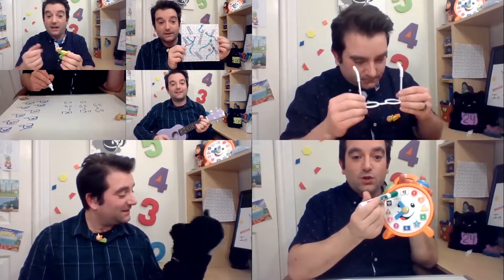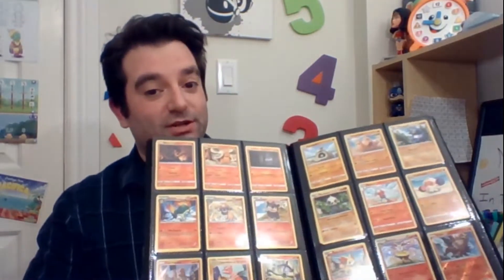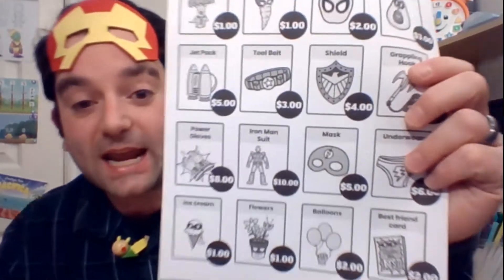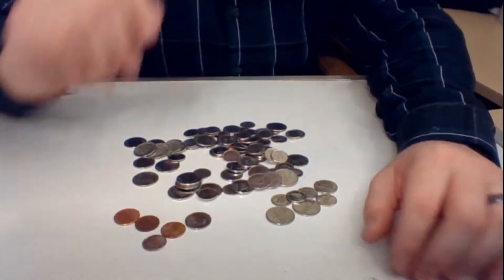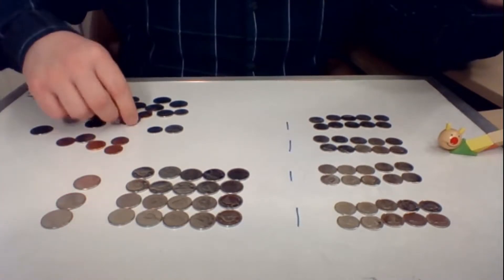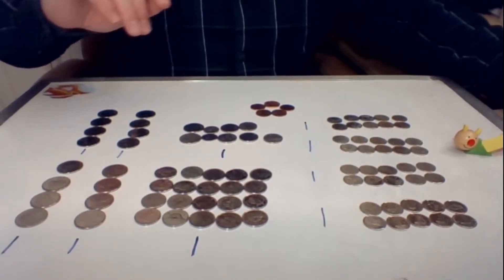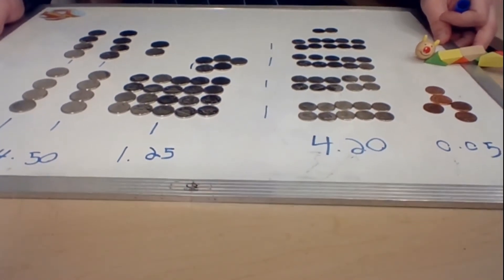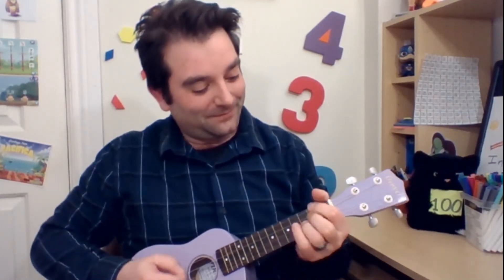Matt Matics In The House Ep 2 - Attack of the Coins - By Zorbit's Math Adventure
Matt Matics and his pals are exploring coins this week. With the help of the number of the day, 100, let’s explore a few strategies for counting the coins in Carl’s piggy bank. He’s been saving for a new super-suit, you know.

Share this fun flyer so your families can plan their own SUPER market order as they watch

This video series is part of Zorbit’s free Home Learning Kits. get full detail